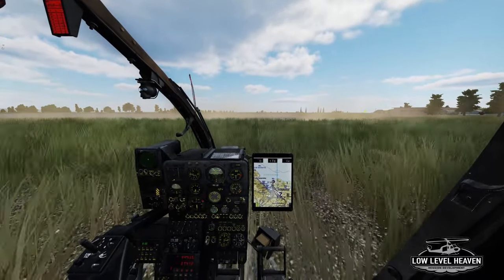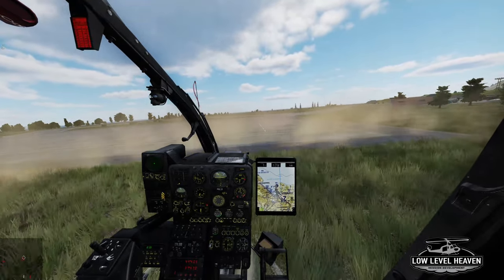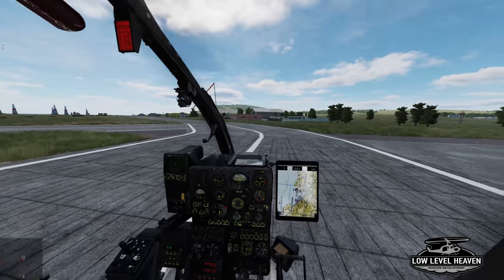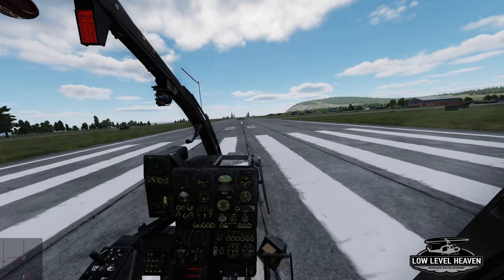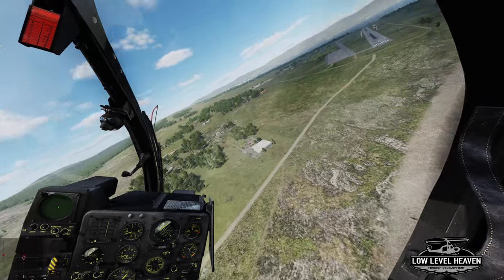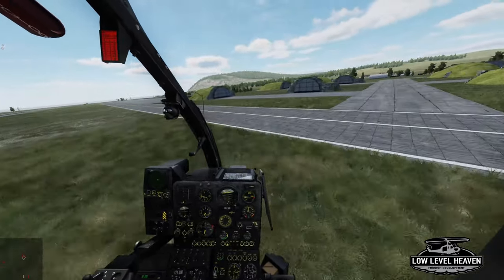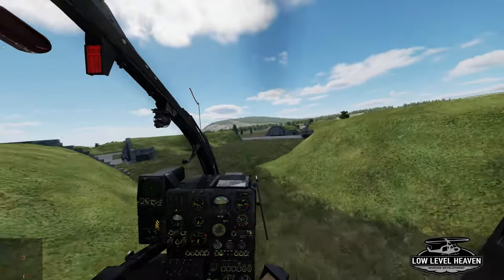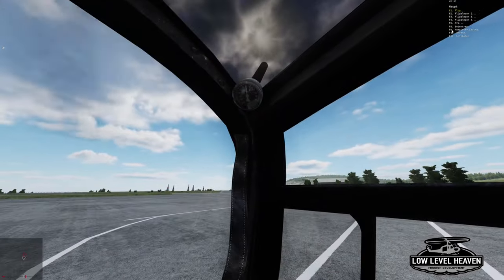DCS GAZELL / February 2024 Flight Model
Hello

With this video the previous video about necessary settings in the controls of the Gazzelle loses its validity.

Today we look at the new flight model of the Gazzele in terms of basic behavior during takeoff, hover and flight.
I give a recommendation which changes in the controls might be helpful.

Please note the personal circumstances, differences in different systems and make your own adjustments accordingly.
If you are new to the Gazelle, I recommend only changing the collective in the range from 80 down to 60% of the X-axis.

The Gazelle is famous for its agility and power, hence always a short aggressive flight part.

Hell of a ride, the next video is coming in a few days and shows an aggressive low level flight between buildings and other obstacles.

Low-Level Heaven creates very realistic missions for DCS World and especially the Bell UH-1.
One of the best, if not the best, flight simulations for helicopters and jets.

We are happy about every helicopter enthusiast who spends his evenings with us.